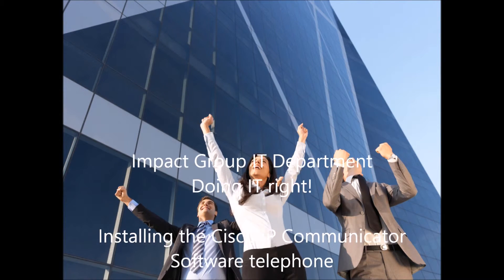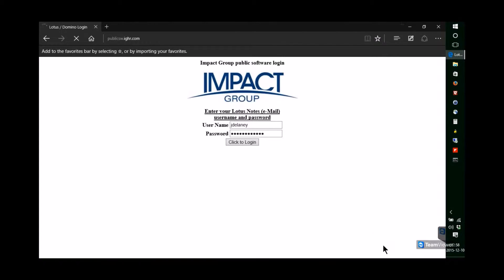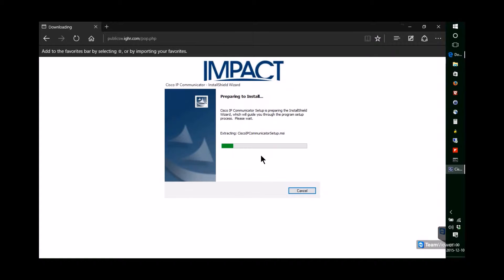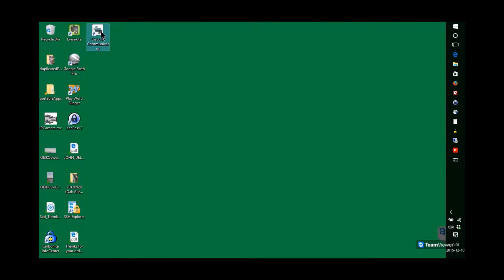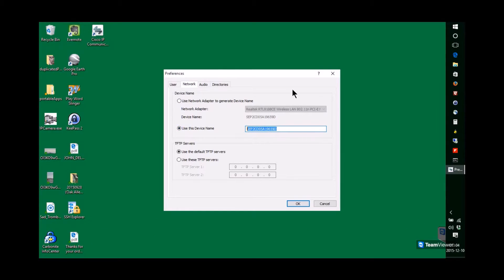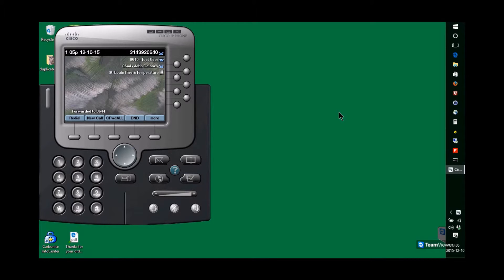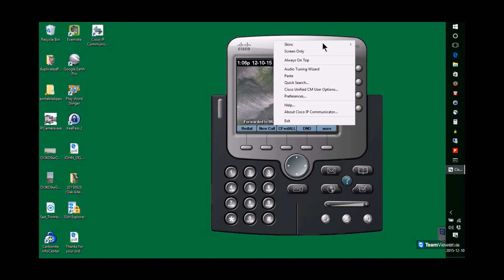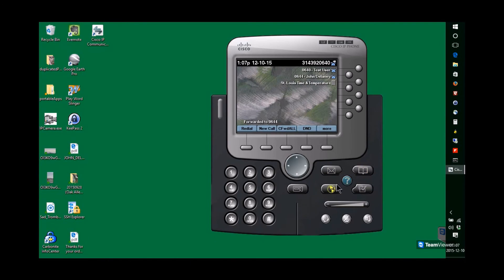ipCommunicatorInstall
How to download, install and configure the Cisco IP Communicator for use at Impact Group.